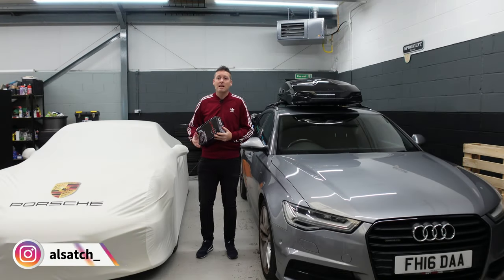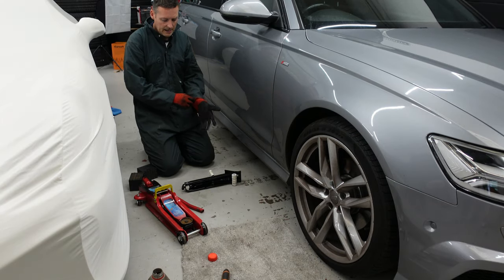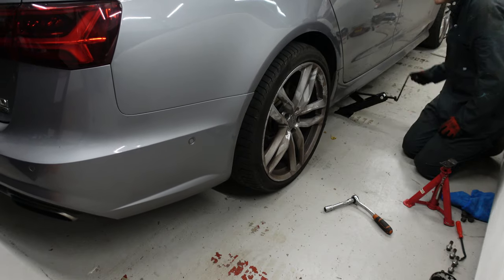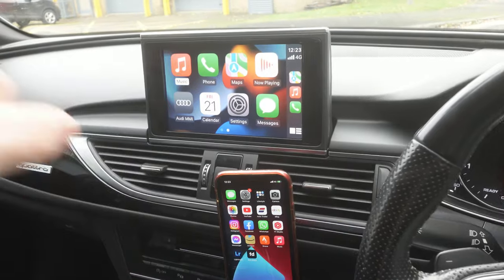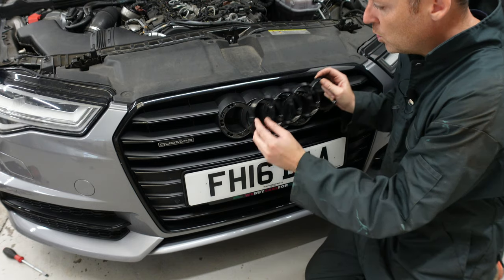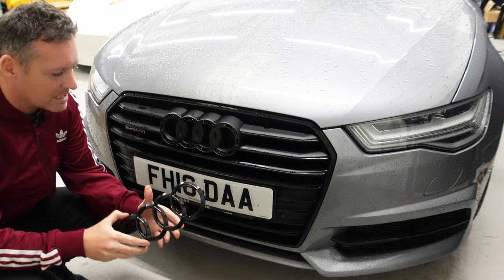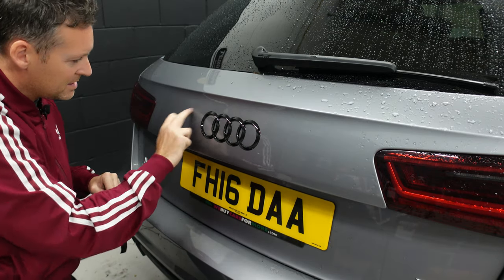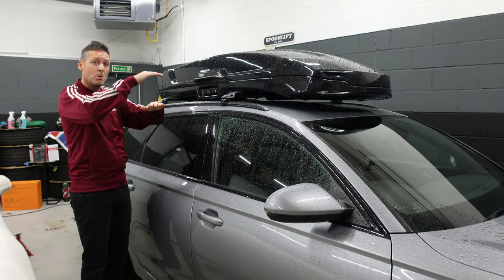Audi A6 C7 Free - Cheap - Easy & Best Upgrades & Modifications (FREE CARPLAY)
Audi A6 Free, Cheap, Easy & Best upgrades & Modifications. Just me in my garage doing a few upgrades & mods to my Audi A6 S Line Avant Black Edition. All pretty cheap & easy to do & install yourself.

MODULA ROOF BARS on Amazon UK
MODULA ROOF BARS on Amazon USA

Thule Vector Roof Box on Amazon UK
Thule Vector Roof Box on Amazon USA

Having owned this Audi A7 C7 Avant Black Edition for a couple of months, i wanted to do a few upgrades & modifications. SO these are some very easy, Free & Cheap upgrades & modifications for the Audi A6 C7.

In short, the upgrades i completed in this video are:

1. Audi A6 C7 Front & Rear Spacers. 15mm spacers on the front, 20mm spacers on the rear.
2. black out front grille badge
3. black side S Line badges
4. black rear Audi badge
5. FREE Audi A6 C7 Apple Carplay software update (seriously free and awesome)
6. A6 C7 roof bars install
7. Thule Vector Roof box install